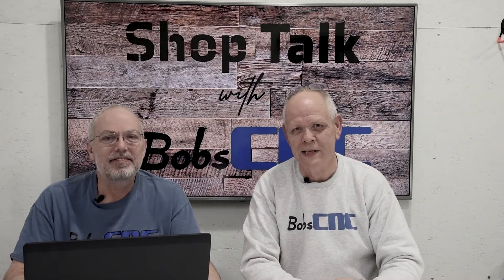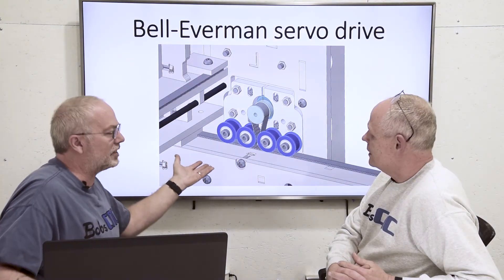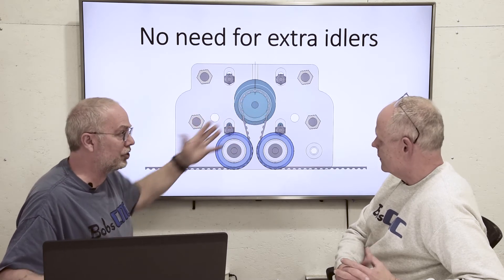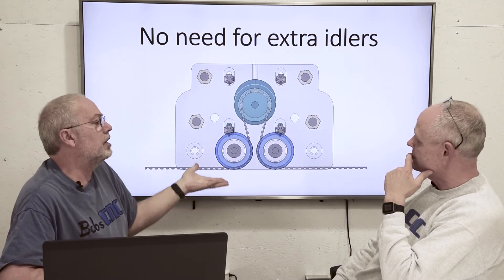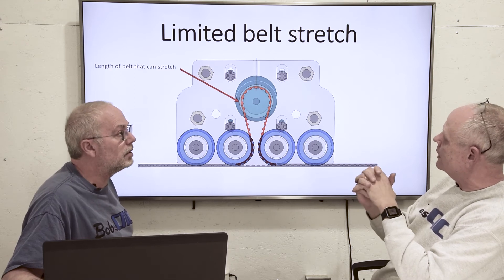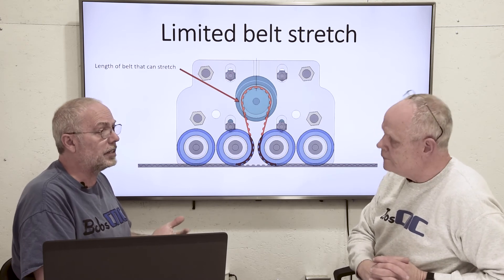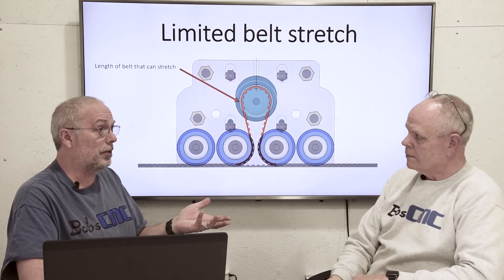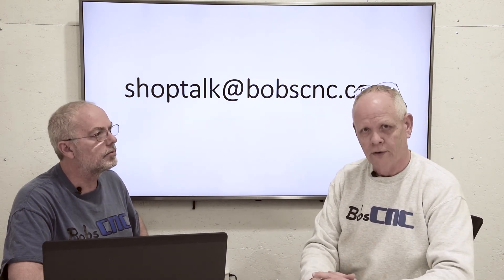Shop Talk: Bell Everman Drive System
Bob and Keith discuss the KL7 Series use of the Bell Everman Design and how it works.